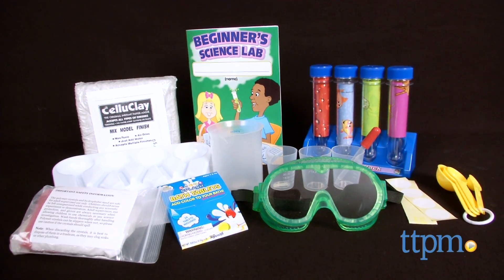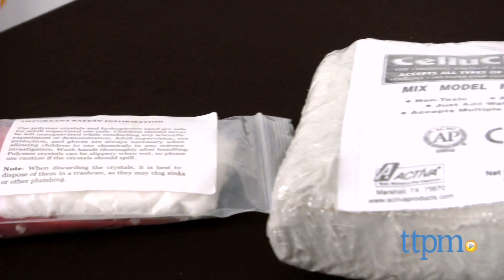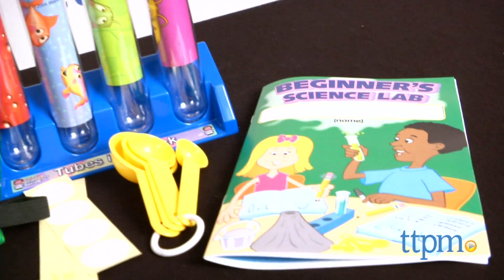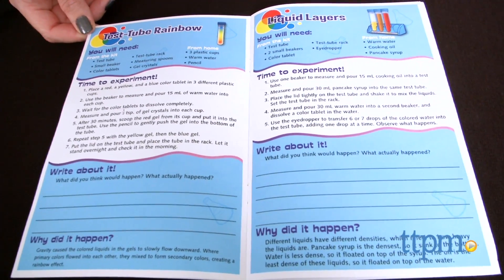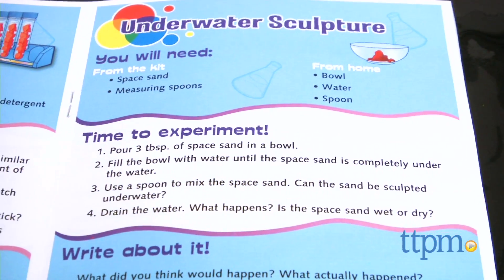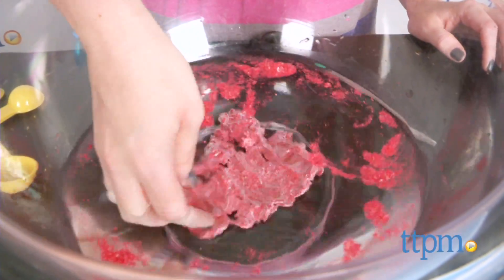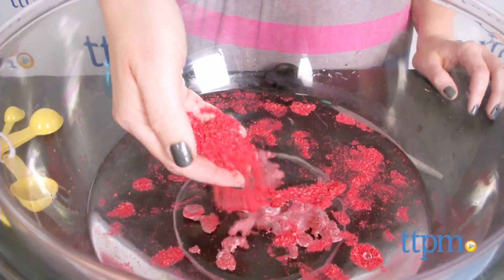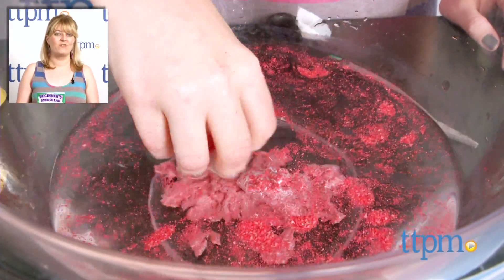Beginner's Science Lab from Lakeshore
The Beginner's Science Lab comes packed with the tools kids need to complete 12 science experiments at home. For full review and shopping info

Product Info:
The Beginner's Science Lab comes packed with almost all the tools kids need to complete 12 science experiments, such as building a volcano or creating realistic snow. You will need a few tools from home.